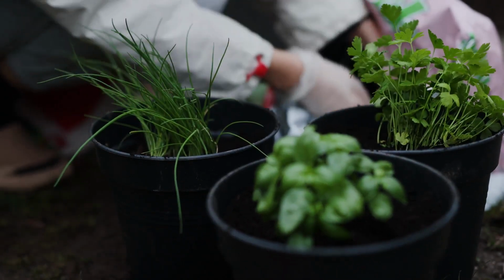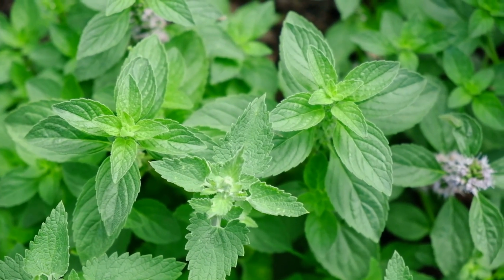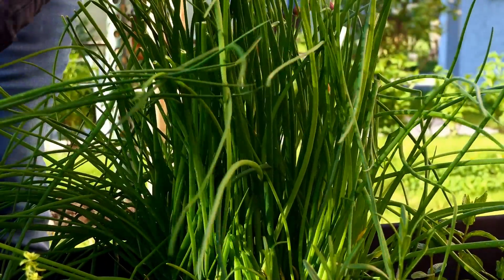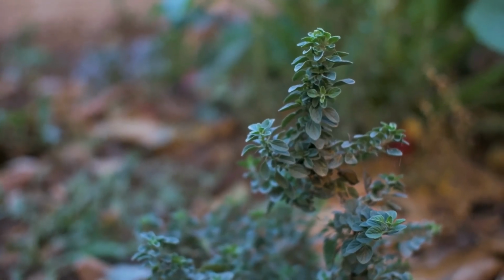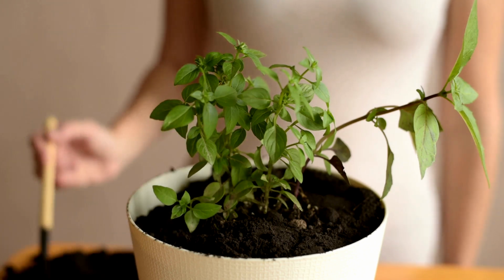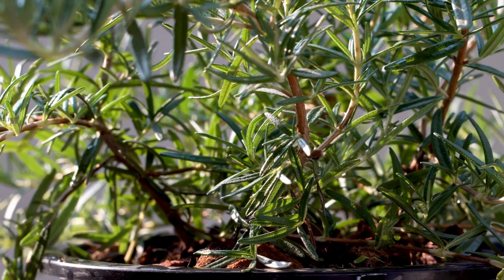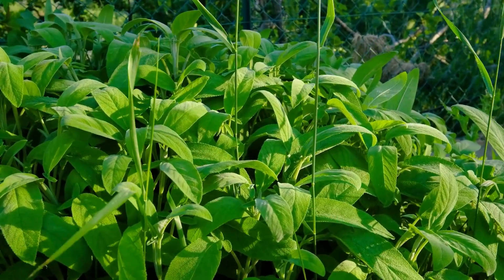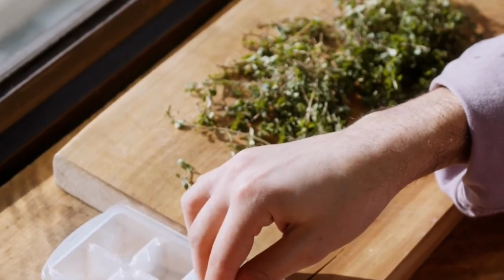These 10 Herbs Grow So Fast You'll Harvest Twice a Month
Want a fresh herb garden you can grow anytime, anywhere — no green thumb needed? In this video, we’re counting down the *Top 10 Easiest Herbs to Grow Year-Round*, perfect for kitchens, windowsills, balconies, or even that one lonely shelf with a bit of light. Whether you live in a city apartment or a tiny cottage, these herbs will give you non-stop harvests, rich flavor, and serious satisfaction — *even in winter!*

Discover how to grow herbs like *basil, mint, rosemary, green onions, and more* — with minimal space, no fancy tools, and next to no experience. We’ll cover light needs, watering tips, harvesting hacks, and the secret to getting the most flavor *without stressing your plants.*

If you’ve been wanting to grow your own herbs but didn’t know where to start… this is it. These herbs are low-maintenance, high-reward, and endlessly useful in your kitchen and beyond.

### ⏱️ *Chapters:*

00:00 - Introduction
00:43 - The Versatile Underdog
01:48 - The Indestructible Refresh-Maker
02:53 - The Cut-and-Come-Again Flavor Boost
04:00 - The Robust Mediterranean Must-Have
05:09 - The Tiny Herb with Immense Power
06:06 - The Bold Grower with a Sweet Side
07:08 - The Cool-Weather Challenger
08:17 - The Evergreen Aromatic Powerhouse
09:26 - The Silvery Survivor with Serious Depth
10:38 - The Effortless Regrow Champion
11:50 - Conclusion

🔗 *Resources You May Love*

Comment on any of my videos or posts and I always do my best to get back to you. Chances are if you are wondering, someone else is too. And teamwork makes the dream work!